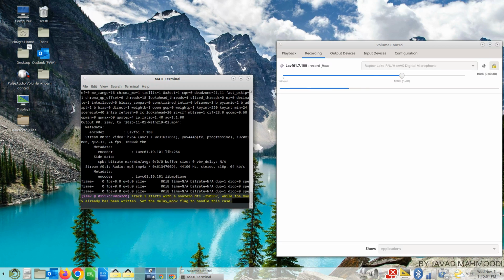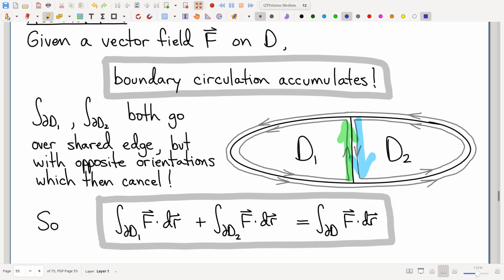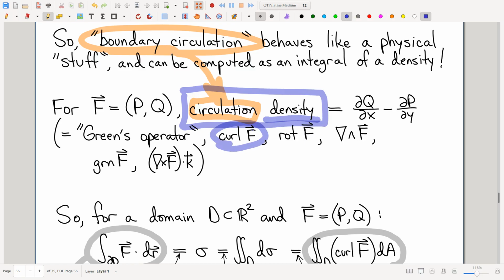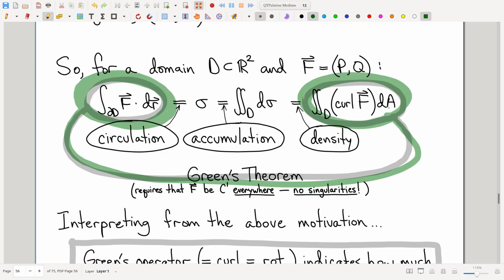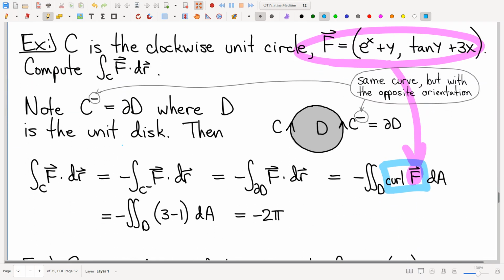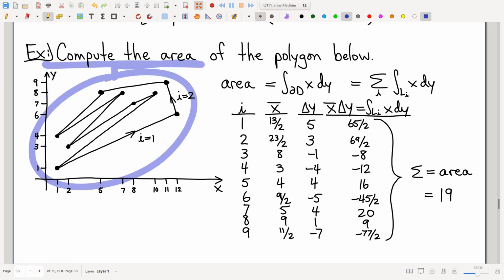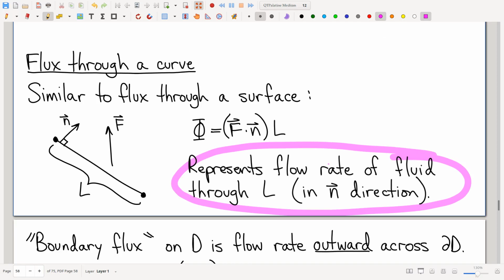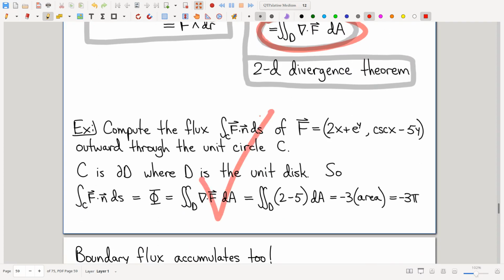2025 11 05 Math219 02